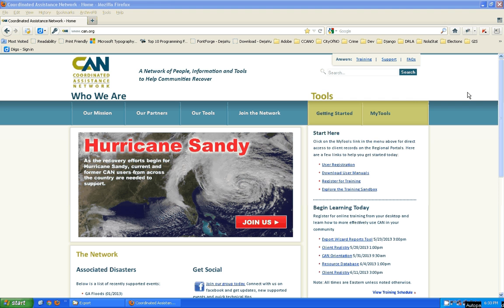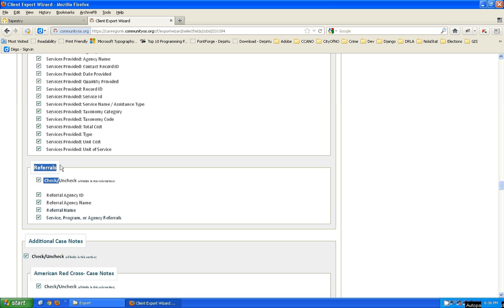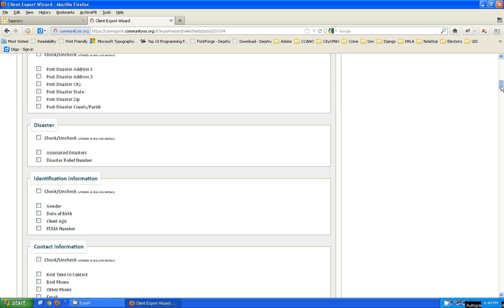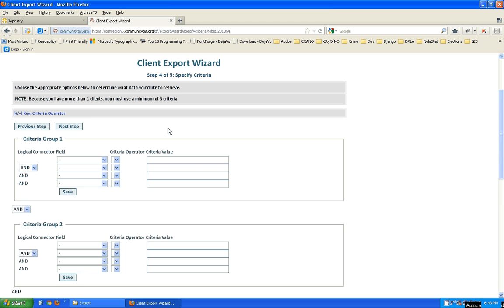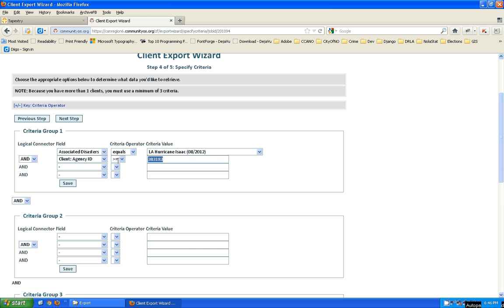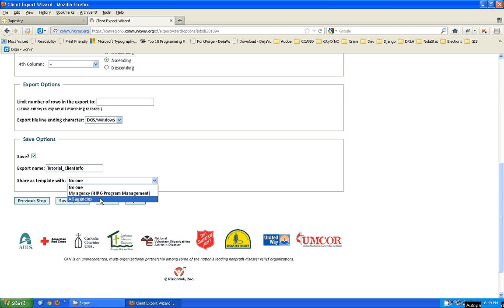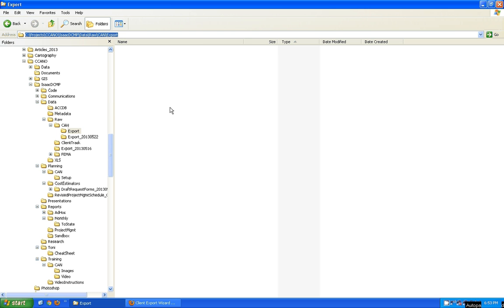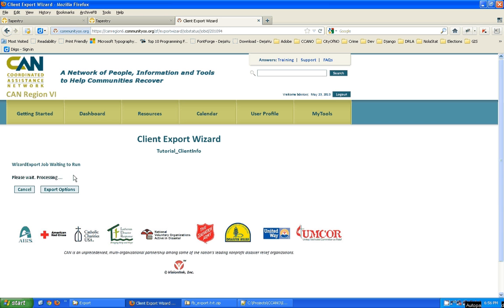CAN Tutorial for Managers: Export Wizard, Part 1, Introduction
The basics of how to get your client data out of the CAN database.

Related:

CAN Tutorial: Export Wizard, Part 2, Selecting Criteria & Viewing Data